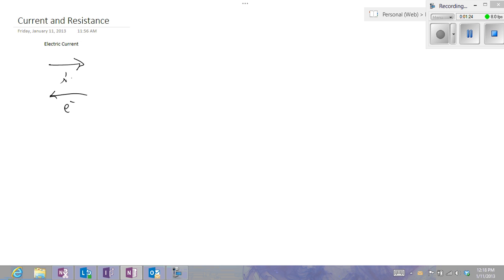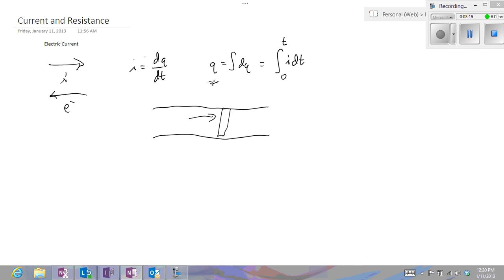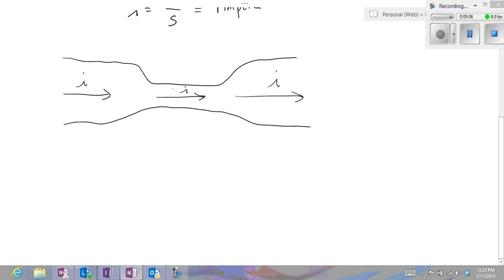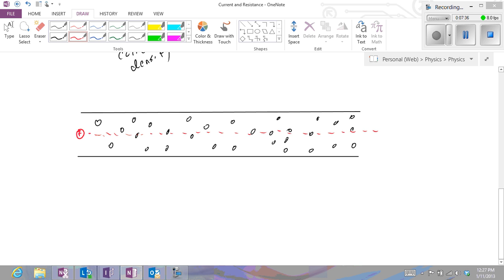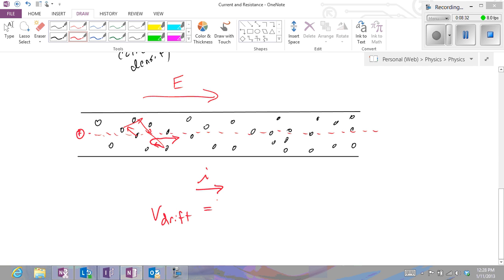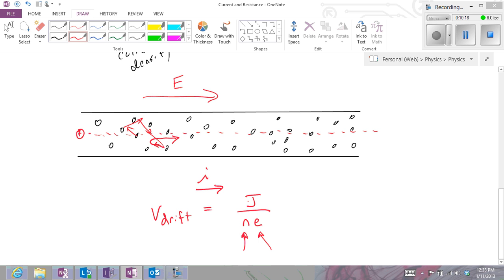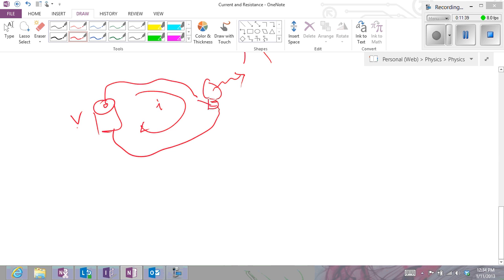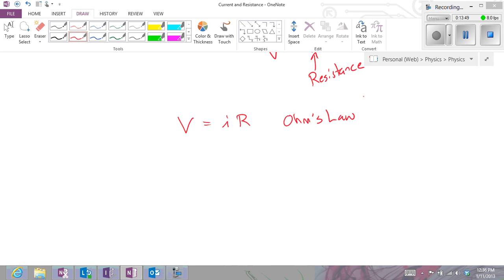Current and Resistance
Introduction to the physics concepts of Current and Resistance.  Definition of Current.  Definition of Resistance.